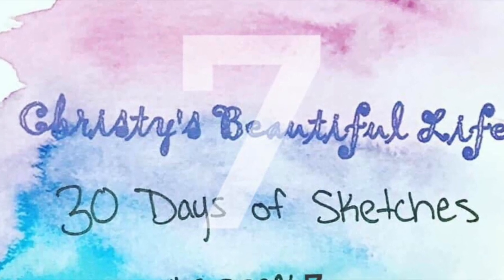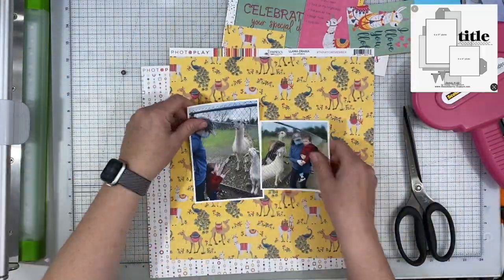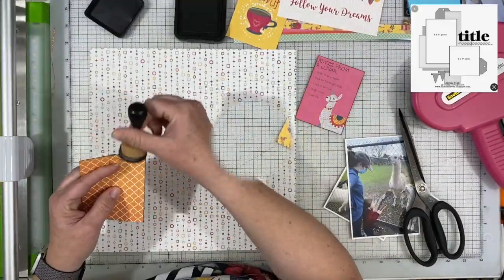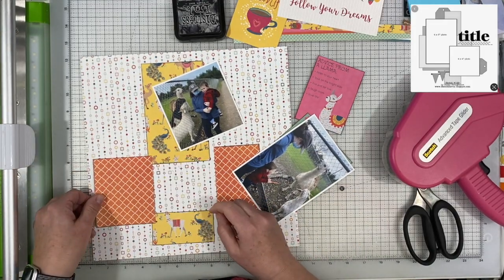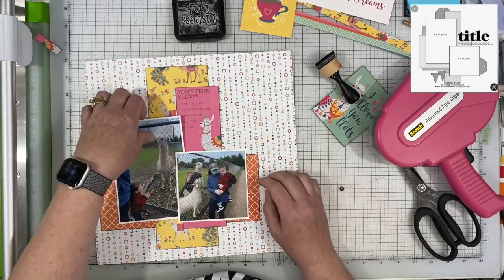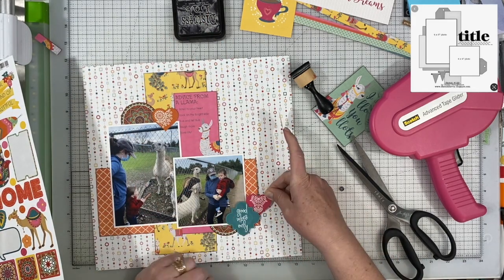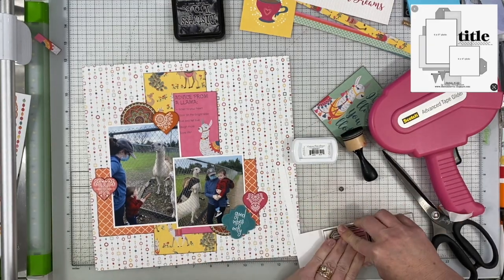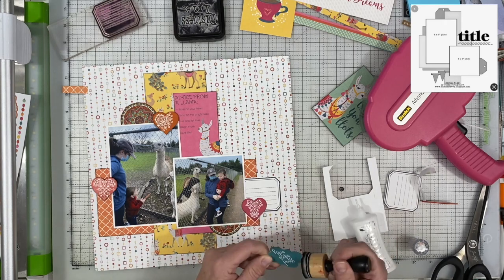Process Video: Hello Llama (30 Days Of Sketches - Day 11)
Thank you for spending time with me today.  Head on over and check out the inspiration from all my scrappy friends:

Karin Dahllof
Instagram.com/kadas_scrapbooking
Sharon Price Hutchinson

Sketch by: Susan Stringfellow
This is a Galaxy Girl Creation and you can find me at: